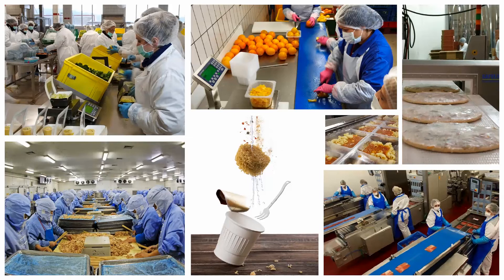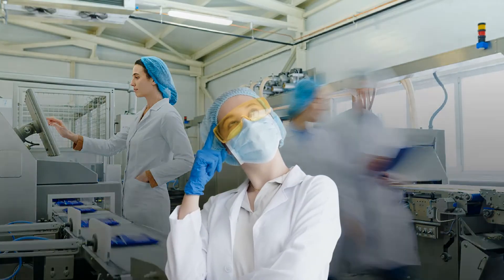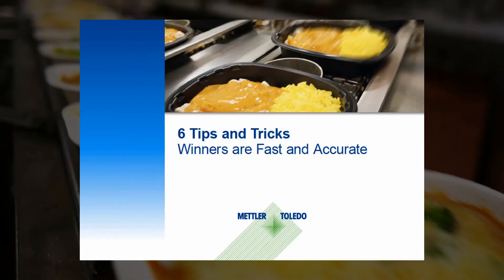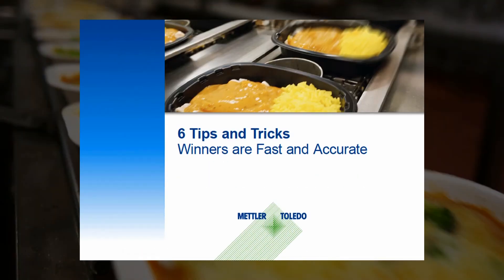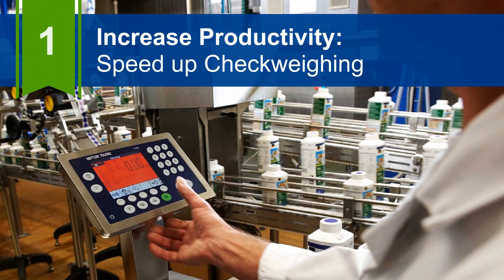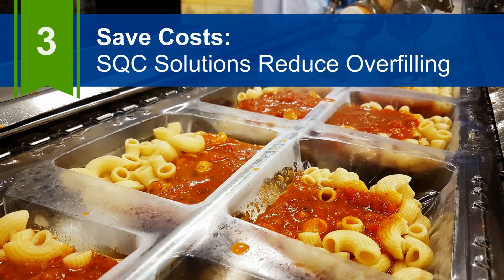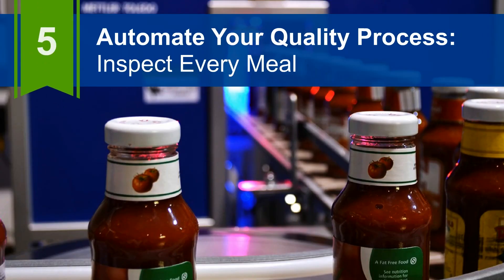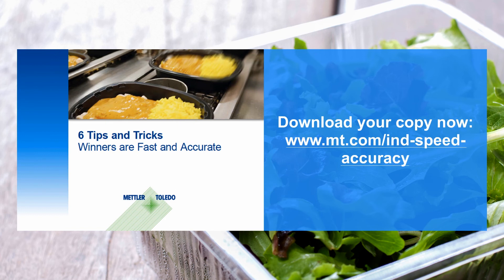"How to Increase Speed of Ready Meals Production - METTLER TOLEDO Industrial - en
Ready meals produciton does not have to be a trade-off of speed and accuracy - it is possible to have both! With the proper equipment and processes you can achieve:
-20% Faster Checkweighing
-Improved production yield
-Better traceability
-Faster filling
-Reduced overfilling
and more!